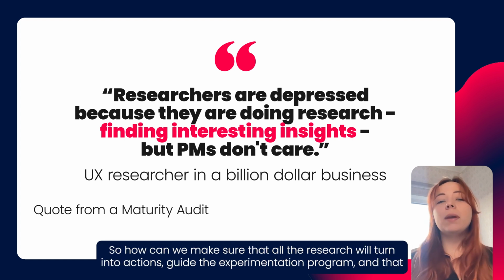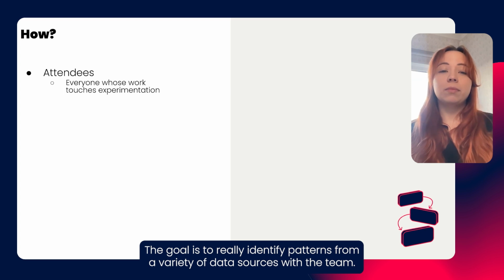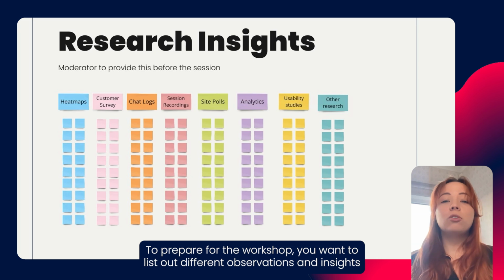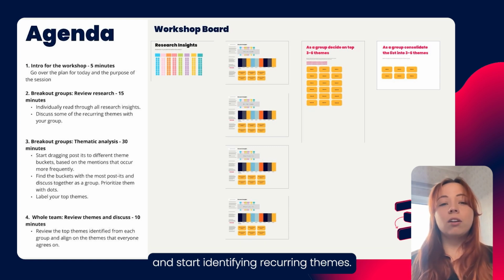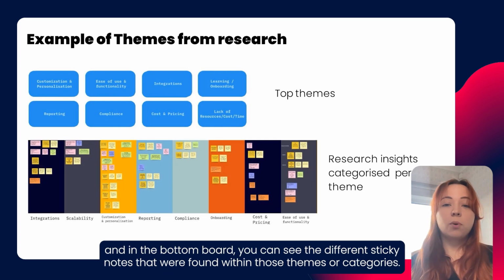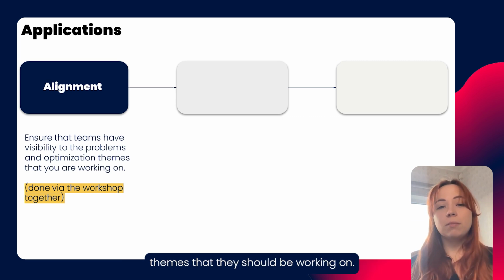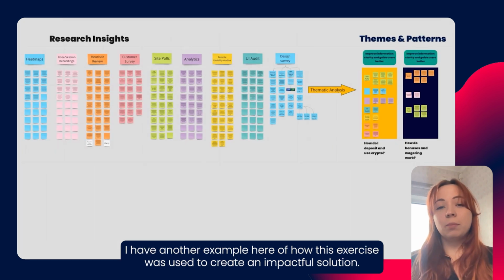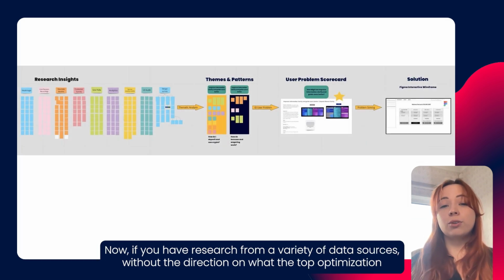Make Research Data Work for Website Optimization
You're drowning in research data... hundreds of slide decks, insights scattered everywhere, and no clear direction for site optimization. It all feels like a guessing game. Sound familiar?

Too many teams collect insights but fail to align on what actually moves the needle. PMs ignore research. Experimenters get random ideas. No one knows what really works.

In this CXL Feed, Gertrud Vahtra breaks down thematic analysis: the framework that cuts through the noise and pinpoints real customer problems worth solving. It helps teams turn raw research into actionable insights that drive impact.

Here's why this works.
Alignment: Everyone gets visibility into the biggest problems to solve.
Buy-in: Teams are more engaged because they see the customer issues firsthand.
Better ideas:  Experiments backed by multiple data sources address real pain points, making them more impactful.

If your research is piling up without a clear focus, run this workshop. It will give you direction, alignment, and optimization that actually works. Dive in below.

Timestamps:

0:00 Do you have too many data sources?
0:25 How to use thematic analysis
1:16 Key elements for Thematic Analysis
2:45 Example of Themes from research
3:12 Practical Applications